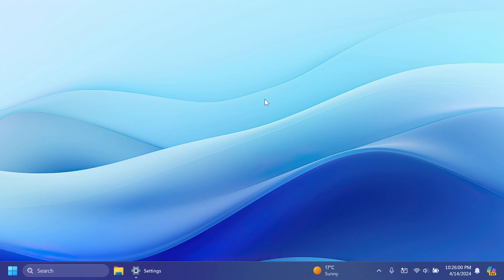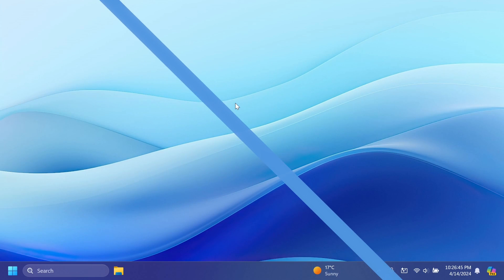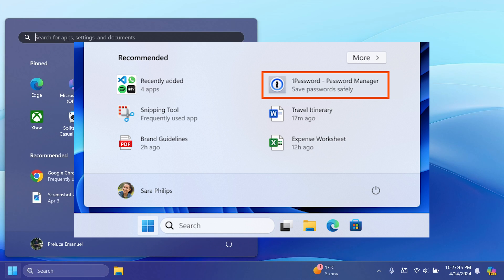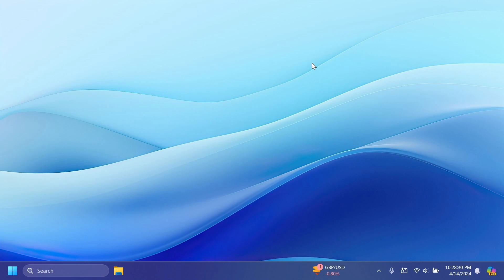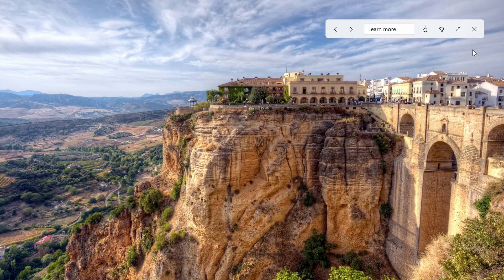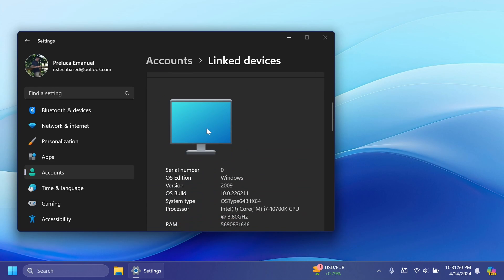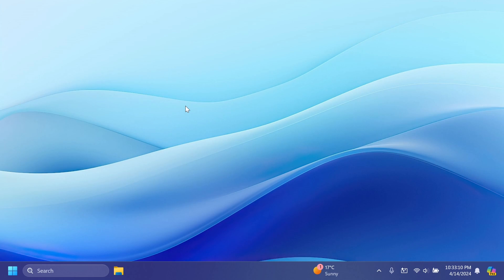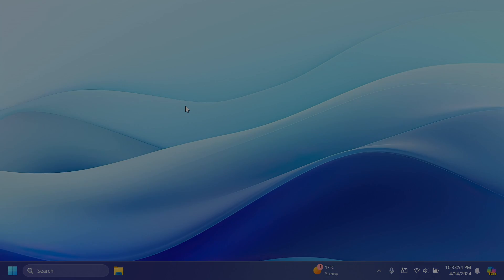New Windows 11 Build 22635.3495 – Start Menu Ads, New Settings, Copilot, and more (Beta)